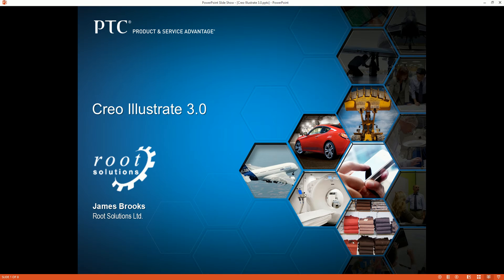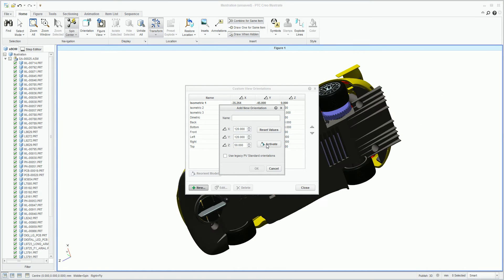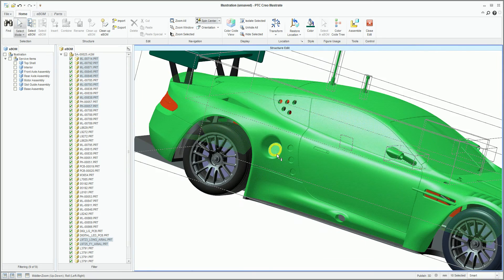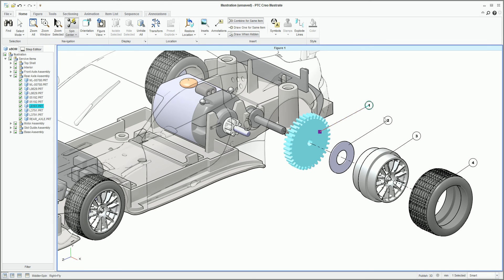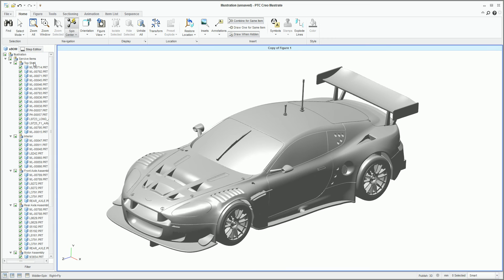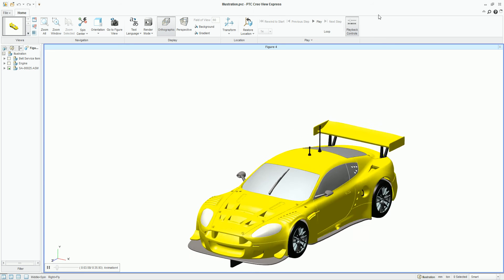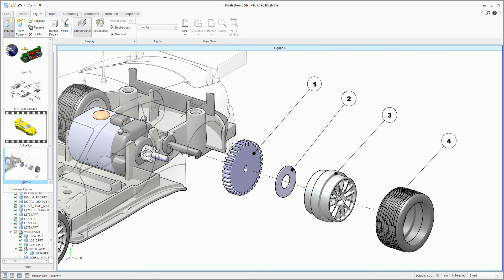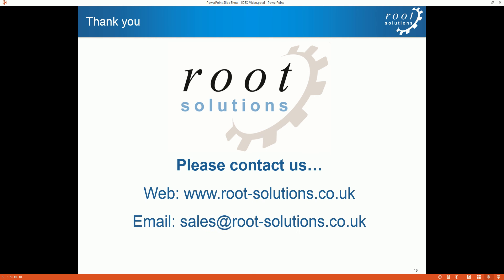Creo Illustrate Overview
Short presentation of Creo Illustrate 3.0 featuring the creation of 2D and 3D Illustrations, export to ISOdraw and the creation of animation sequences.